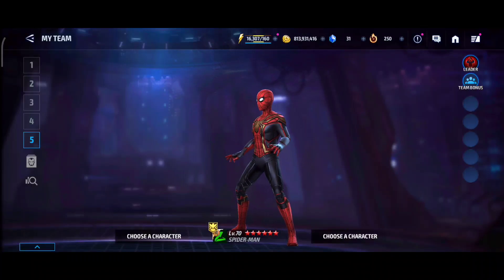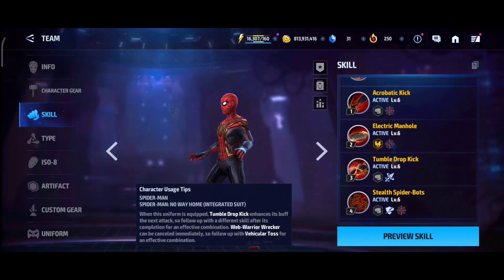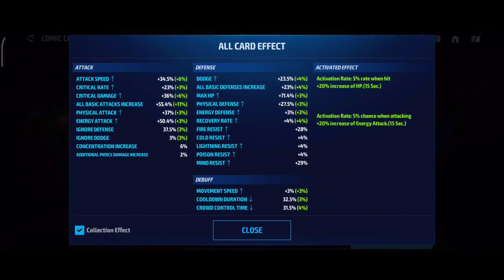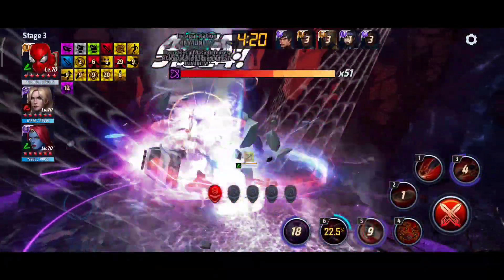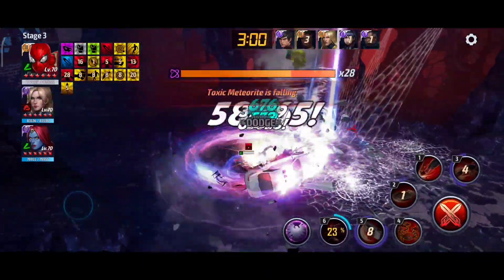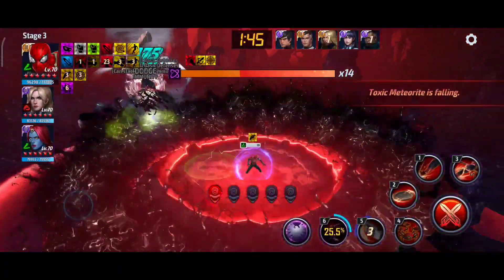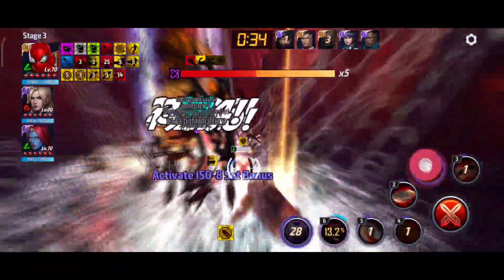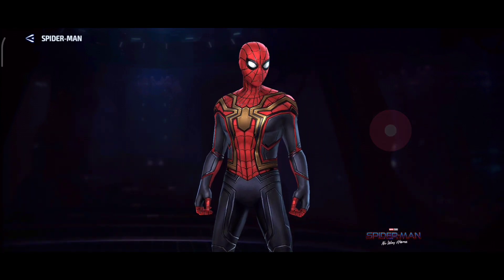CAN SPIDERMAN DO KNULL WITH A REGEN? Full PVP Build..!! World Boss Legend // marvel future fight